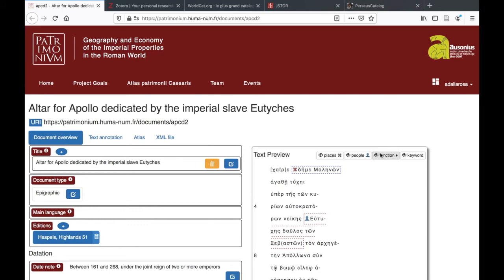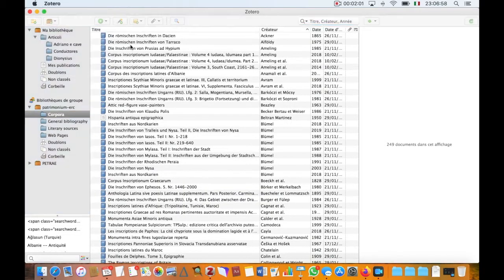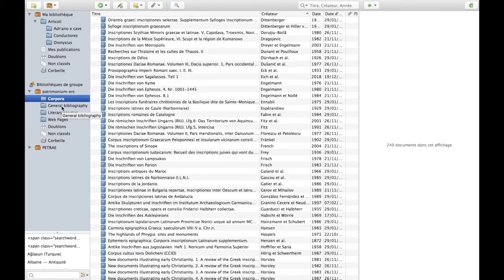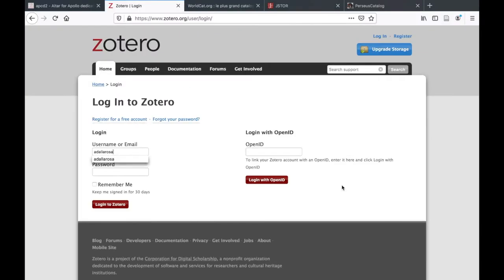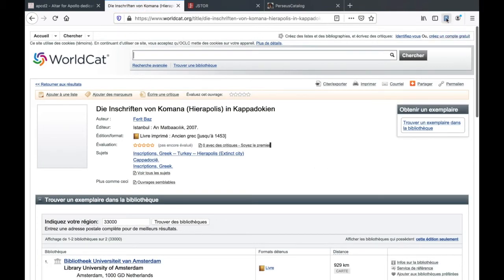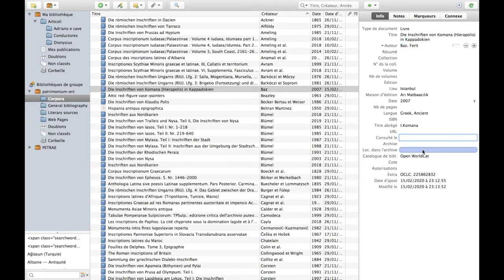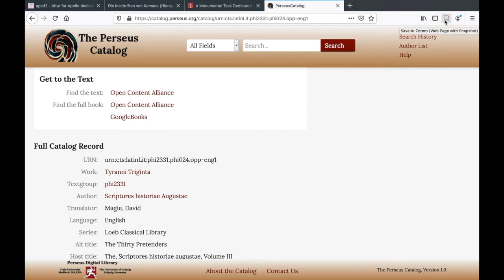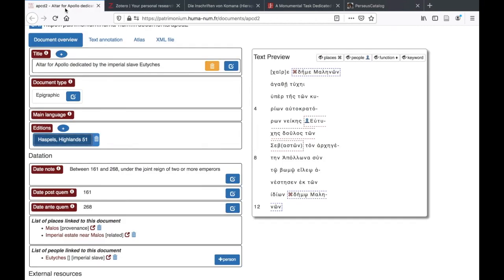APC Zotero integration